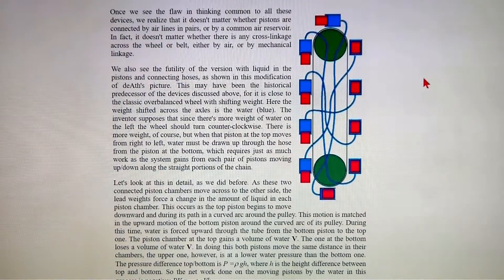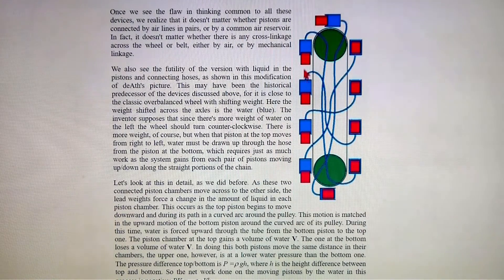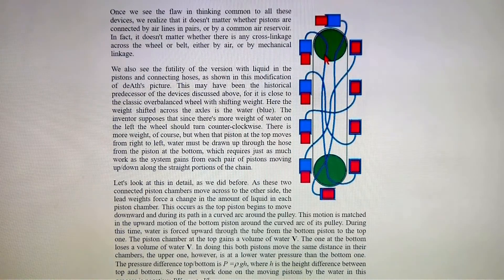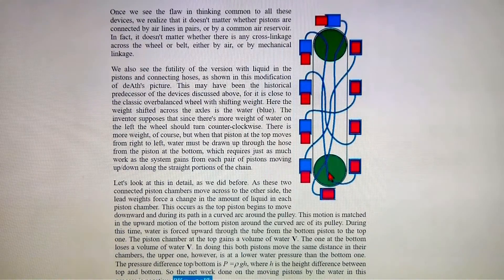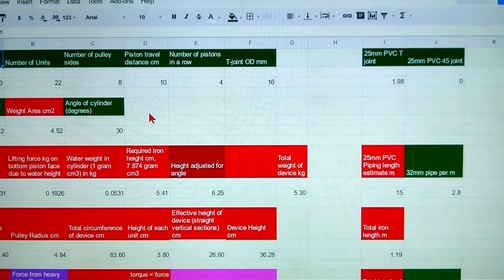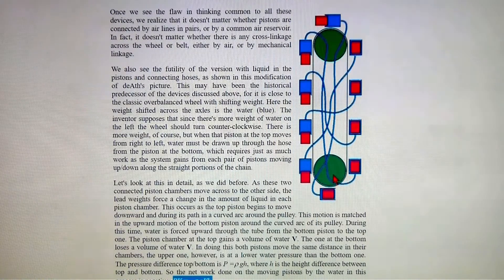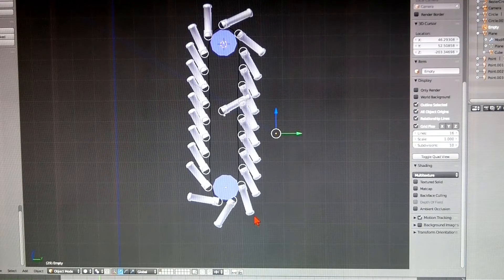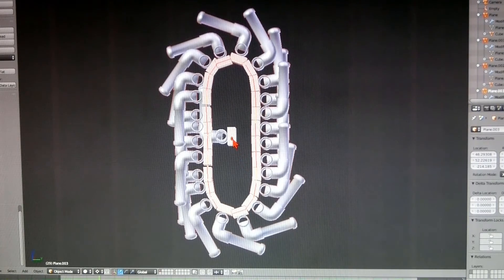New Free Energy overunity gravity powered Vertically Elongated water Wheel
Free Energy overunity gravity powered Vertically Elongated water Wheel.  This device, in theory, uses gravity in a clever way to produce an off-balanced wheel type generator.  Instead of a wheel though, it uses a vertical elongation of the wheel, AKA a pulley or track, so that many of the off-balance devices can be fitted to the system.

Even Tesla would love this idea. Not Inertial Propulsion.